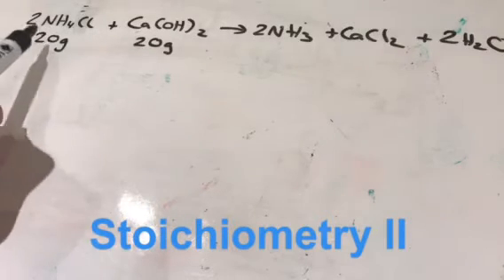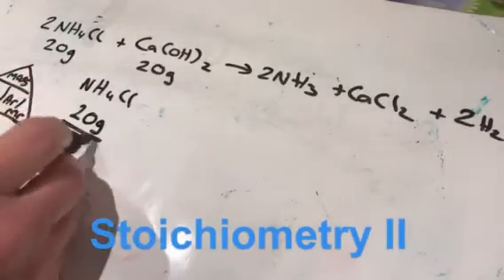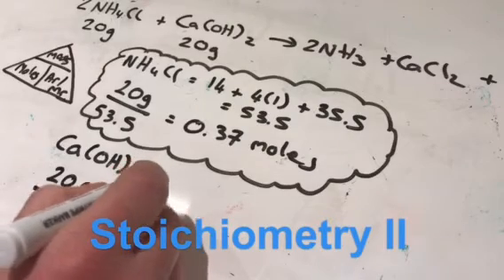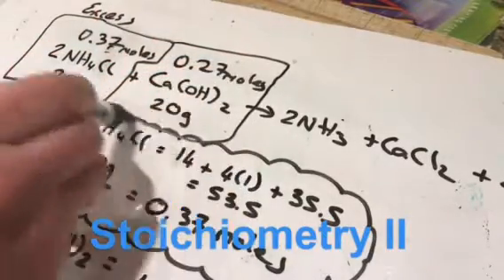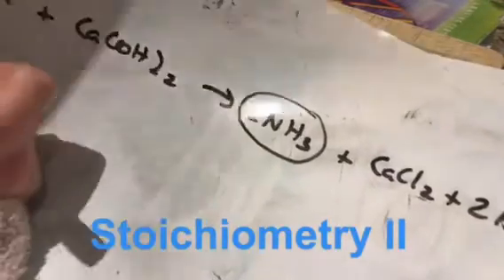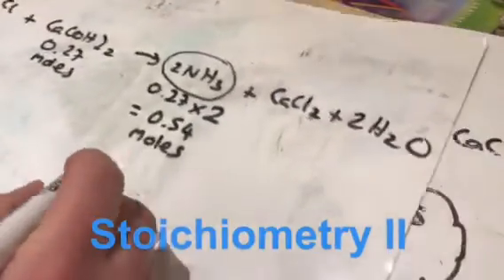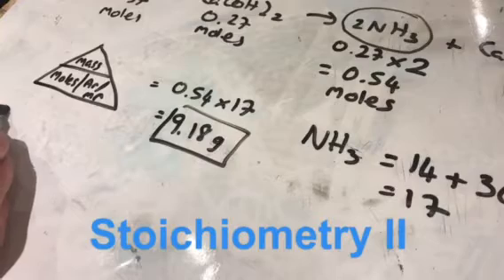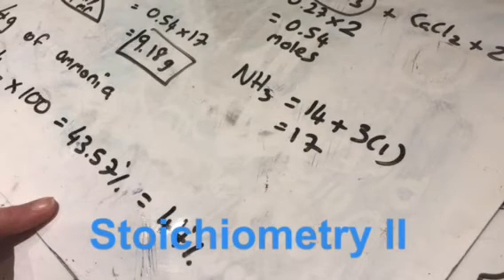Percentage yield and limiting reagents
Leaving cert Chemistry calculations